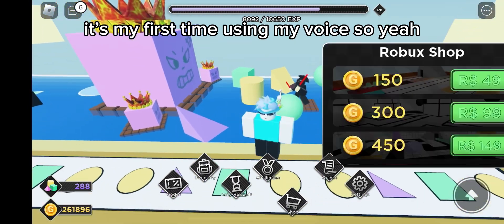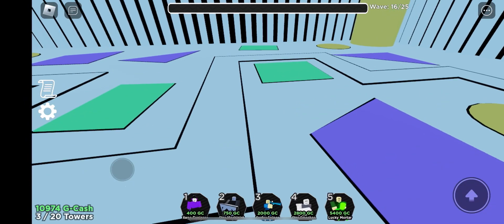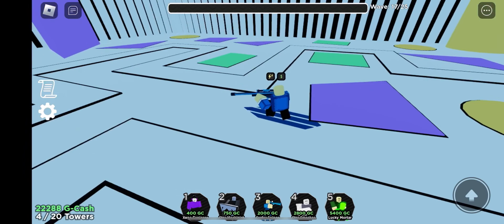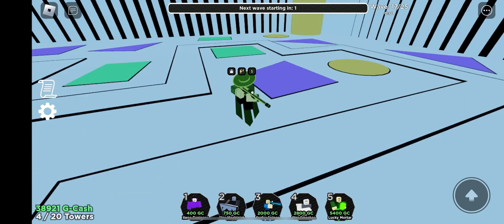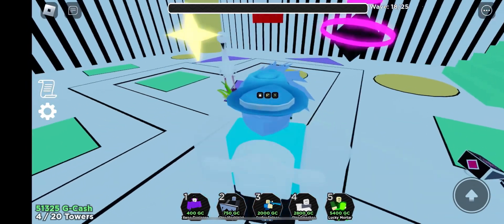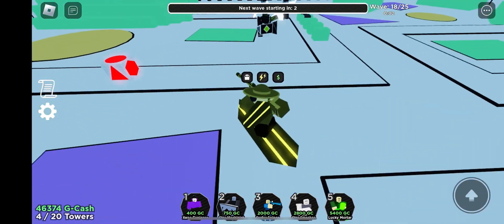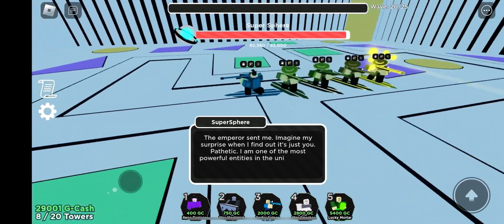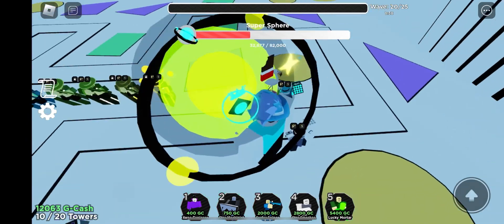Surfer Sniper Skin Showcase | Roblox Geometry Defense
First time using my voice for this viper hope you guys enjoy